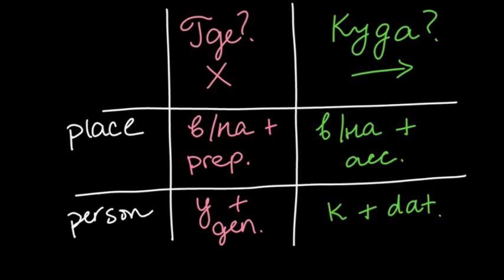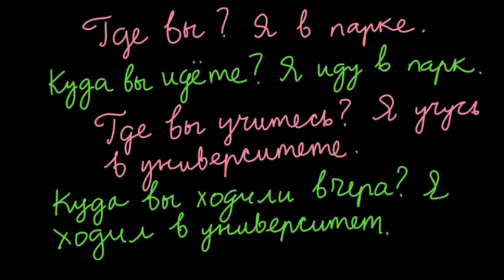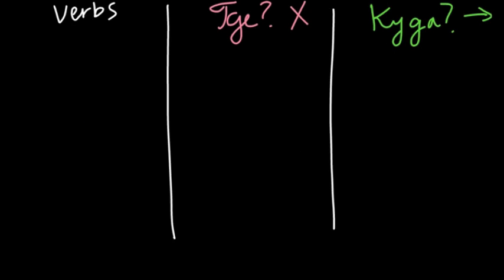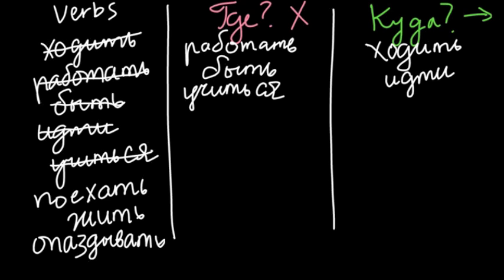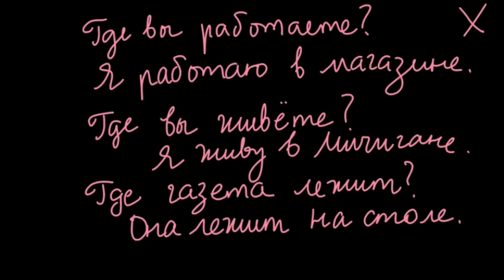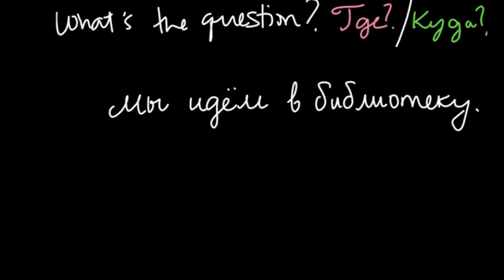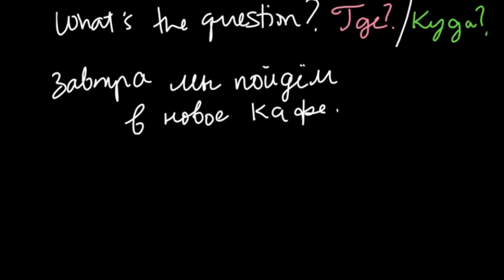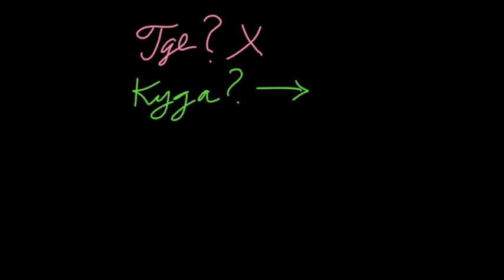Где/Куда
voiced voiceless